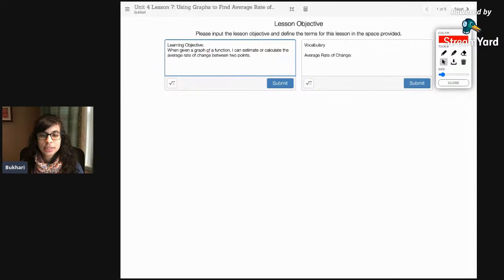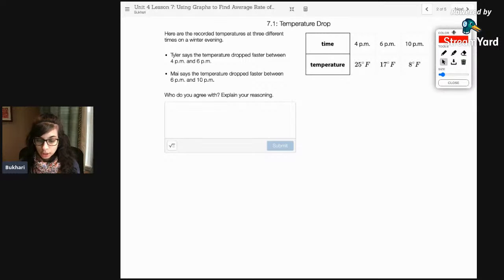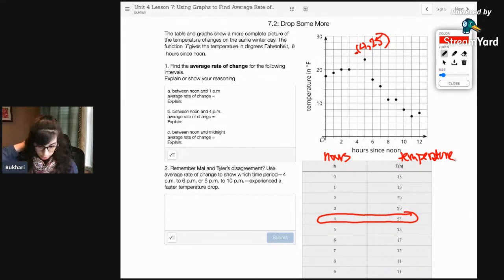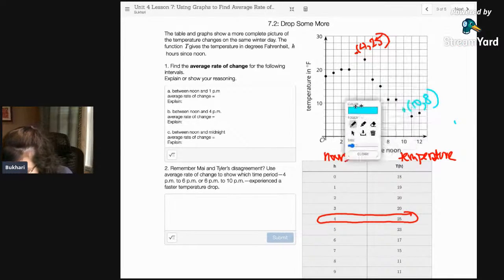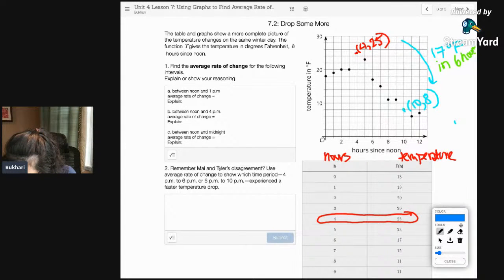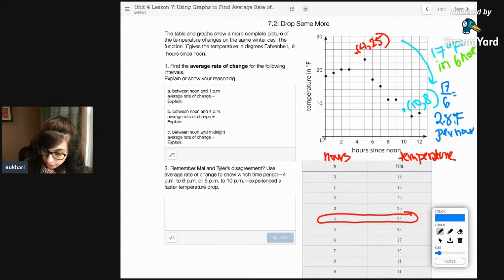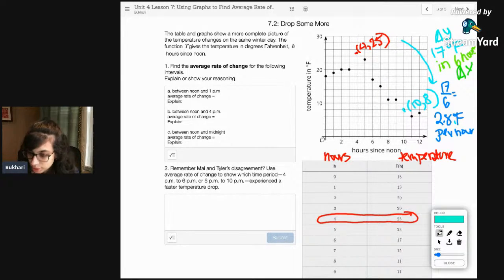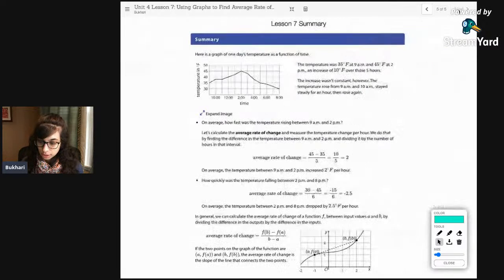Unit 4 Lesson 7